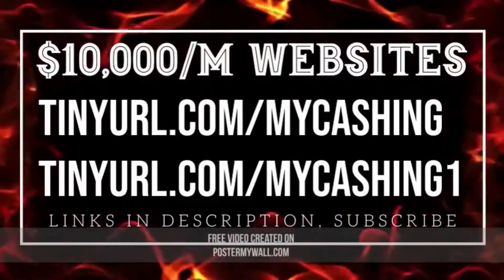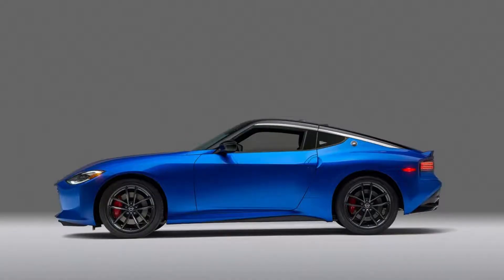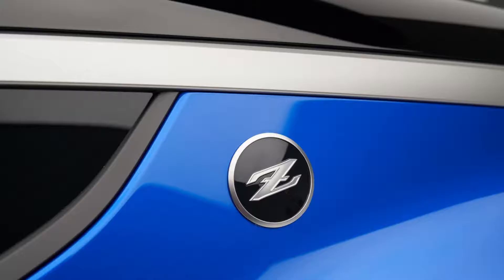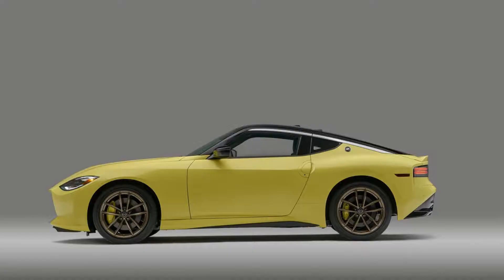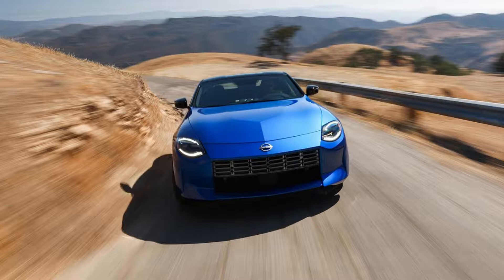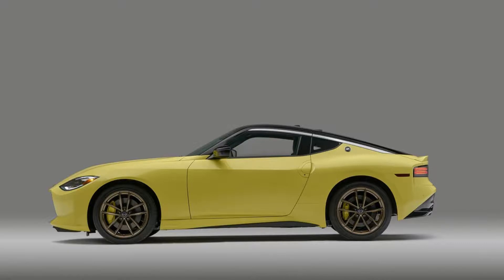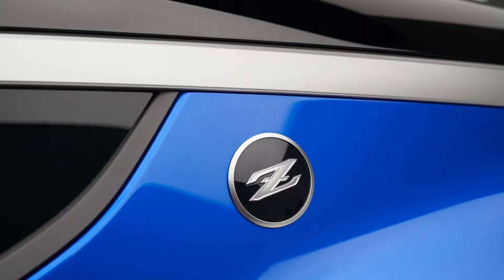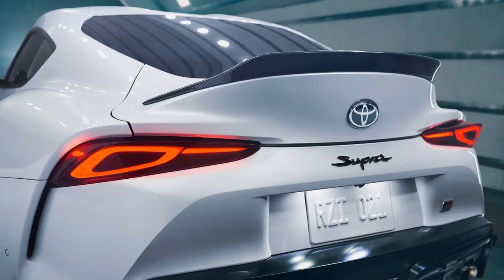2023 Nissan Z vs. 2022 Toyota Supra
2023 Nissan Z vs. 2022 Toyota Supra